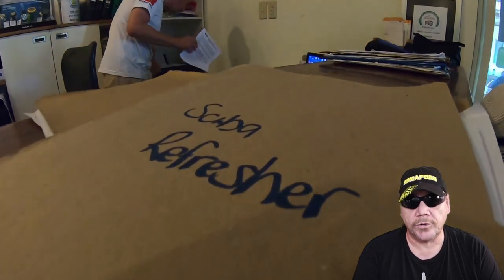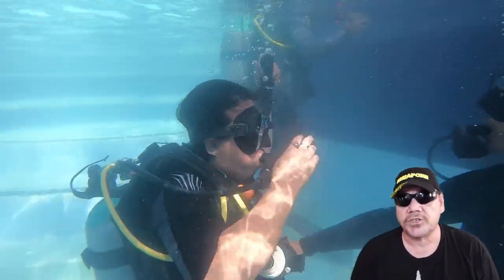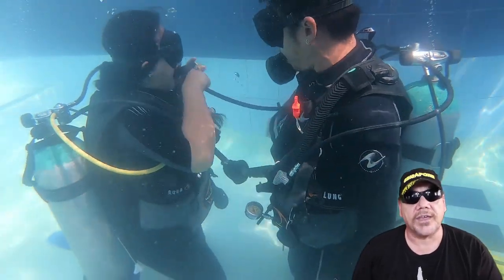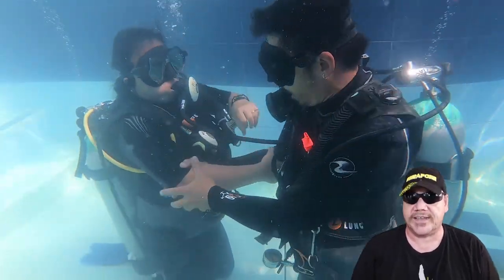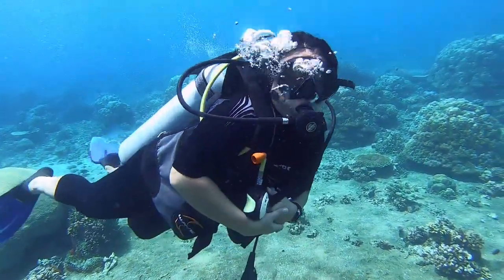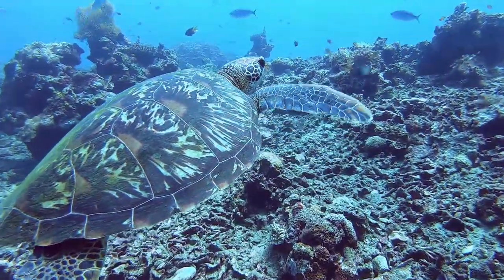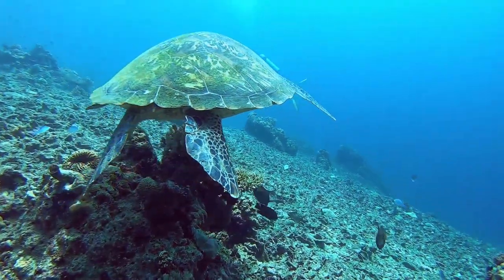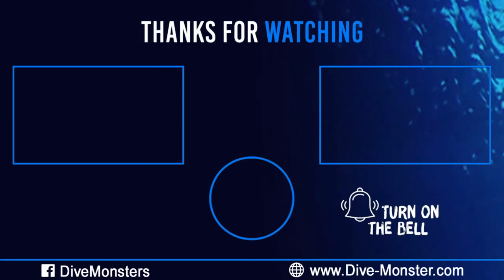PADI Scuba Review (A Refresher for MamaMonster)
After about 10 long and dry years, our beloved MamaMonster is back in the water! The PADI Scuba Review Course or Refresher course is a short program offered for all scuba divers who haven't been in the water for a while. It helps you remember all the skills for confined open water including regulator recovery, air sharing, emergency weight belt release and more! Watch the video ( PADI Scuba Review (A Refresher for MamaMonster) )to learn more!

Special thanks to Mike's Dauin Beach Resort and to
MamaMonster's Dive Guide & Refresher Scuba Instructor - Kuya Marlon

Khell (Dive Monster Jr.'s brother) also did his PADI Discover Scuba Diving. Watch the video here:

⭕Canon EOS REBEL T7i/800D
⭕Canon EOS RebelT6S/760D
⭕GoPro Hero7-Black
⭕SANDMARK Pole